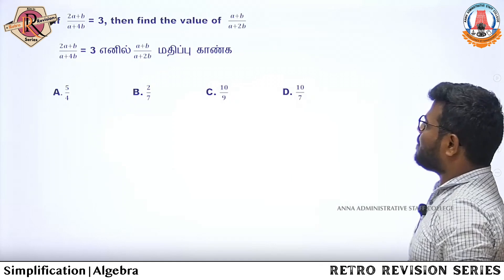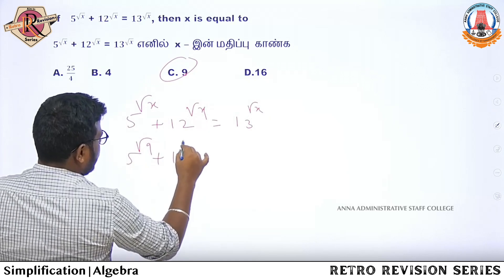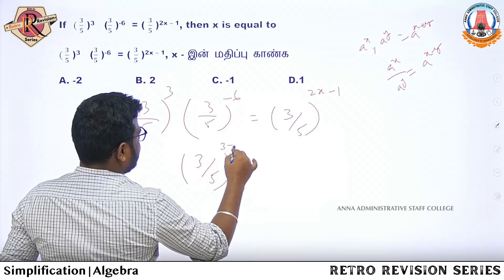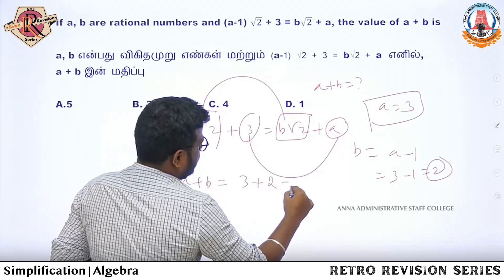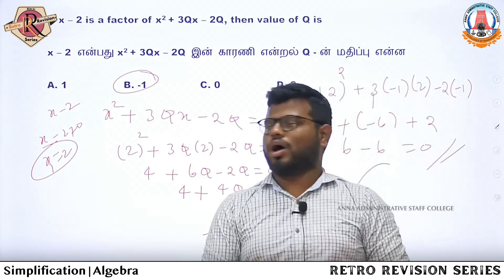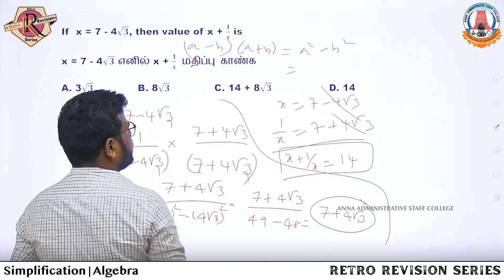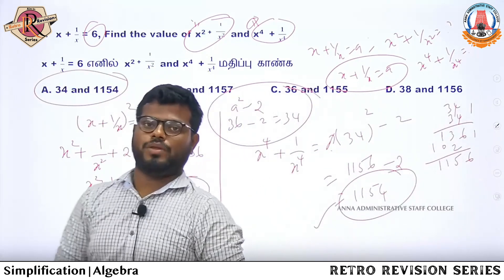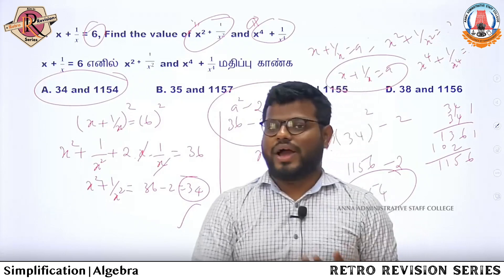Retro Revision | Maths | Simplification | Algebra